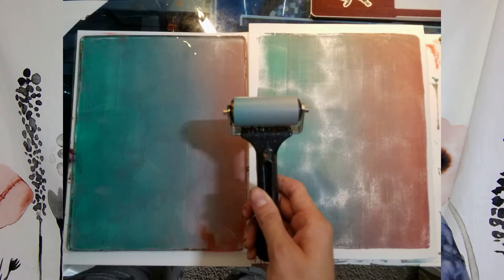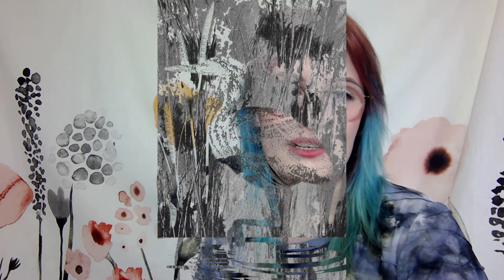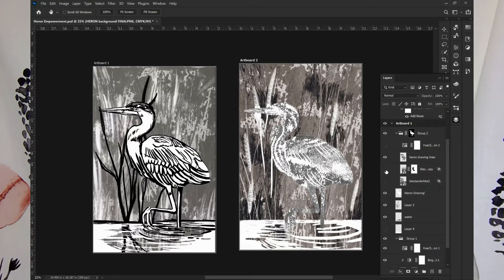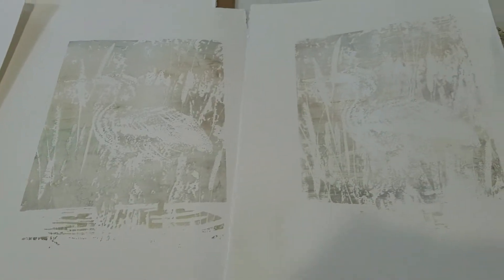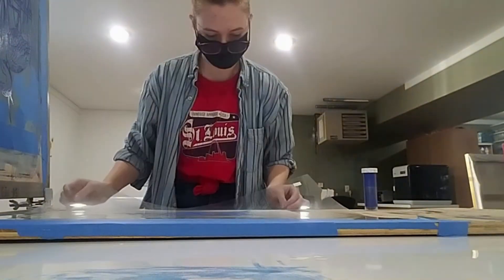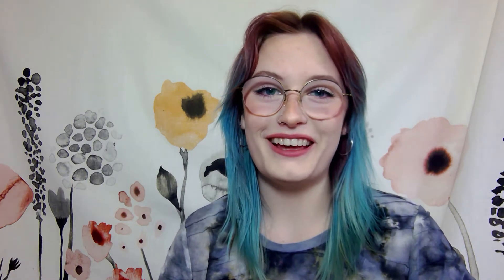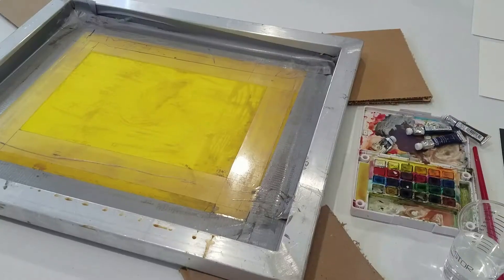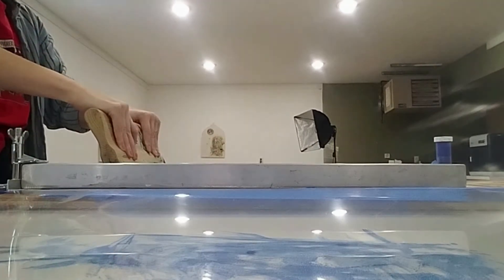Resilience | Artist Collaboration-Alexa Karabin and Erica Bradshaw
Alexa and I are excited to share our first collaborative project "Resilience."  In this video, I will talk about the meaning behind the print series as well as the process behind creating the print.

These one-of-a-kind prints will be released for sale on Alexa's website within the next week!

Other ways to view our art:
Alexas Instagram: @alexakarabin